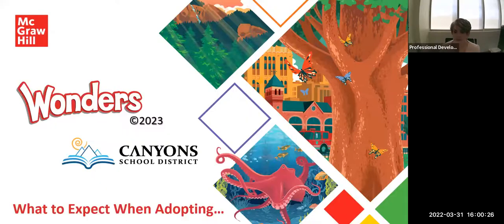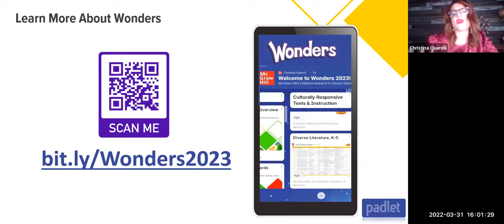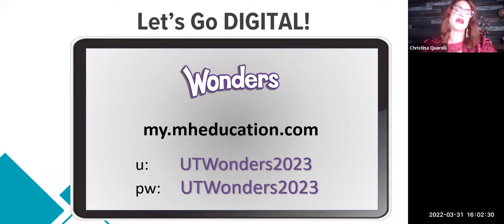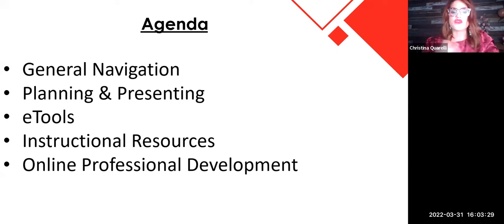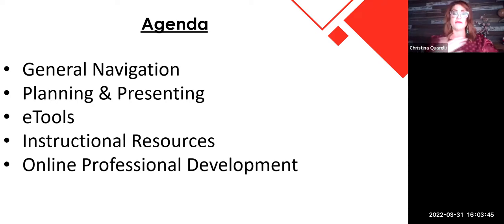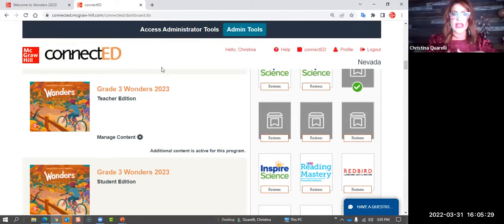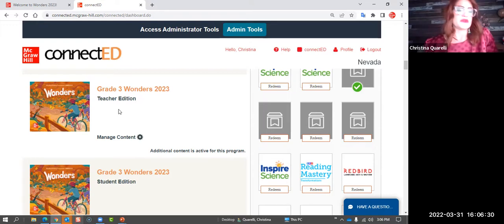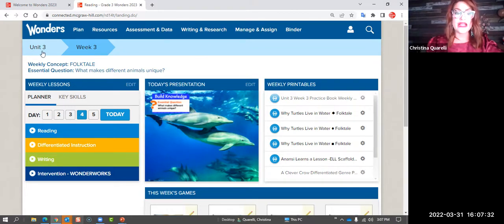Bite-Sized PD: Wonders Adoption - Basic Design of the Virtual Platform